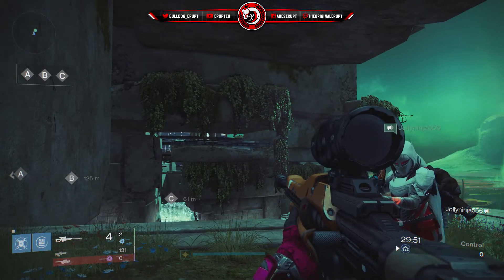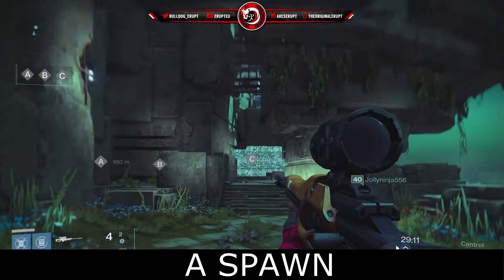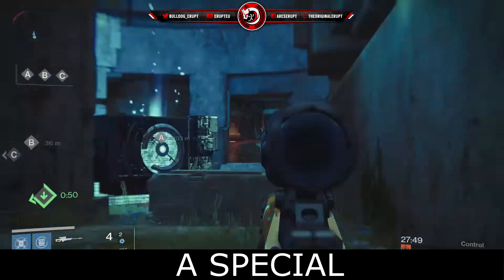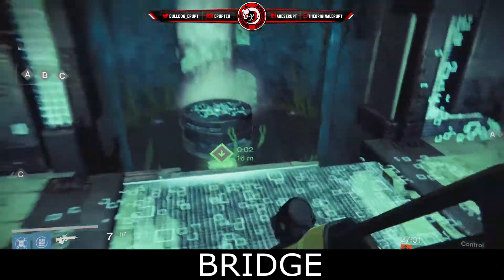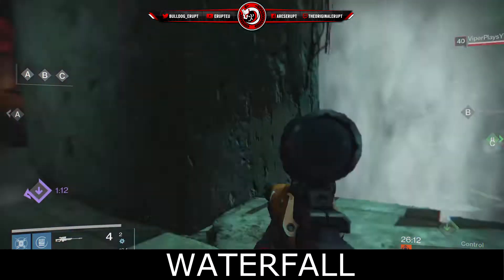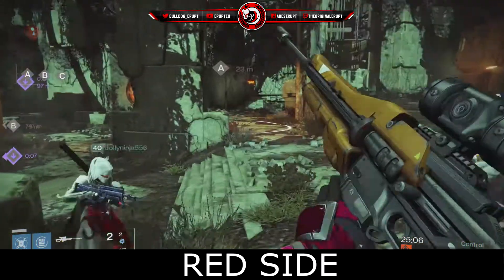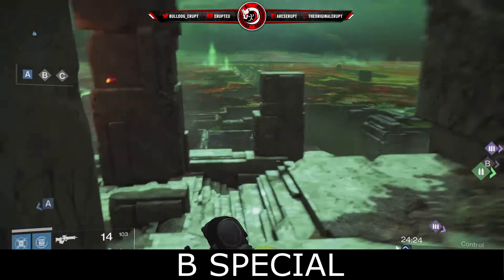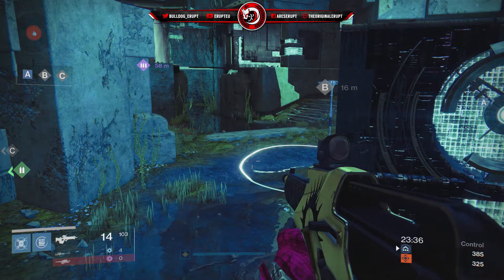PANTHEON TRIALS OF OSIRIS TIPS AND TRICKS - How To Flawless Year 3 - DESTINY PANTHEON CALLOUTS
Playing "Destiny trials of osiris" and giving you the "How to go flawless year 3" tips !

Erupteu Links

"Destiny Rise Of Iron Age of triumph"